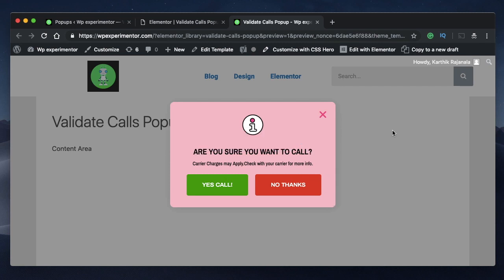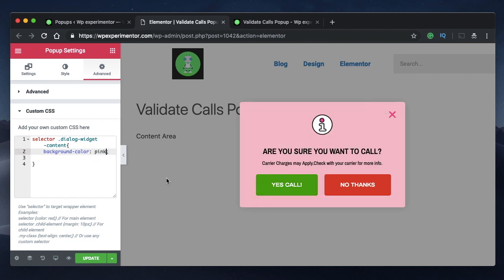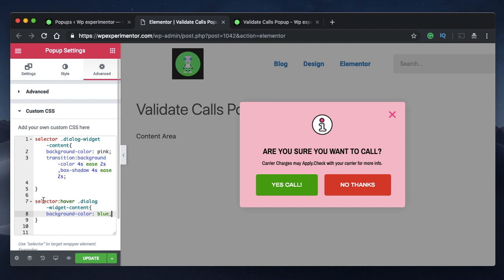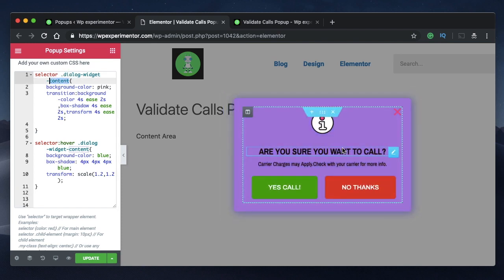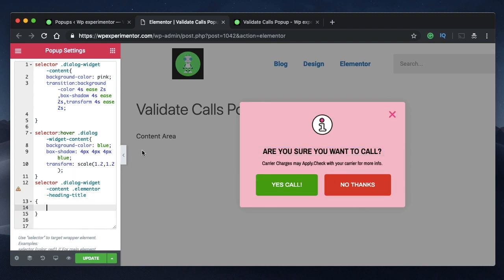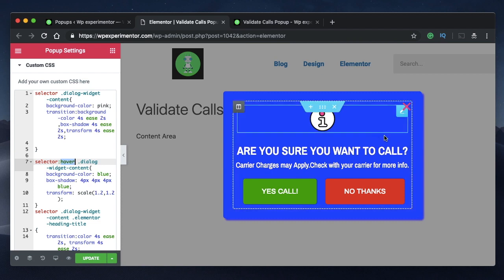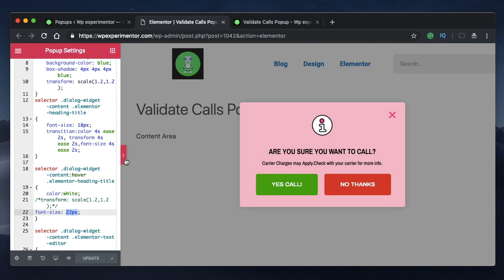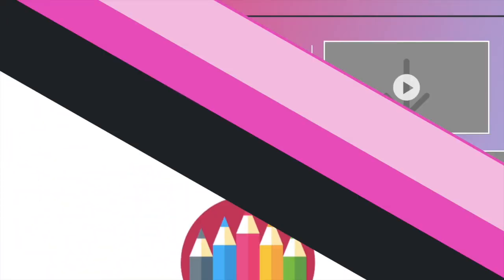Custom CSS with Elementor Popups: Add Subtle OnHover Animations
Hey Designer! Learn how to add CSS transitions to Elementor Pro Popups to add subtle animations.

Here's the CSS Code shown in the video:

selector .dialog-widget-content{
    background-color: pink;
     -webkit-transition:background-color 4s ease 2s,box-shadow 4s ease 2s,-webkit-transform 4s ease 2s;
     -moz-transition:background-color 4s ease 2s,box-shadow 4s ease 2s,-moz-transform 4s ease 2s;
     -o-transition:background-color 4s ease 2s,box-shadow 4s ease 2s,-o-transform 4s ease 2s;
    transition:background-color 4s ease 2s,box-shadow 4s ease 2s,transform 4s ease 2s;

selector .dialog-widget-content:hover{
    background-color: blue;
    box-shadow: 4px 4px 4px blue;

   -webkit-transform: scale(1.2,1.2);
    -moz-transform: scale(1.2,1.2);
    -o-transform: scale(1.2,1.2);
    -ms-transform: scale(1.2,1.2);
    transform: scale(1.2,1.2);
selector .dialog-widget-content .elementor-heading-title
    font-size: 18px;

-webkit-transition:color 4s ease 2s, -webkit-transform 4s ease 2s,font-size 4s ease 2s;
-moz-transition:color 4s ease 2s, -moz-transform 4s ease 2s,font-size 4s ease 2s;

-o-transition:color 4s ease 2s, -o-transform 4s ease 2s,font-size 4s ease 2s;

   transition:color 4s ease 2s, transform 4s ease 2s,font-size 4s ease 2s;

selector .dialog-widget-content:hover .elementor-heading-title
    color:white;
/*transform: scale(1.2,1.2);*/
font-size: 22px;

selector .dialog-widget-content:hover .elementor-text-editor
    color:white;
    /*transform: scale(1.2,1.2);*/
    font-size: 15px;
/*Code ends above */

Happy designing! Peace.